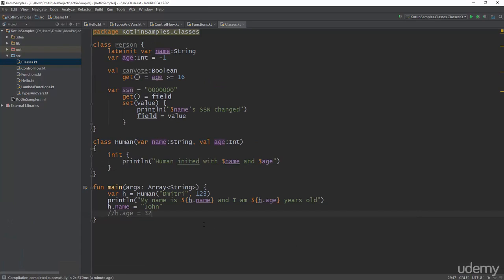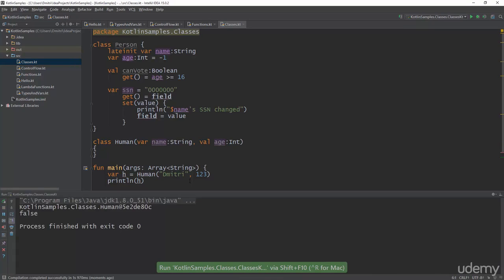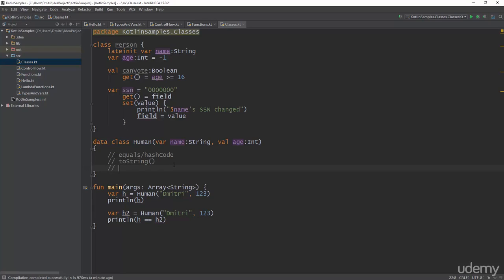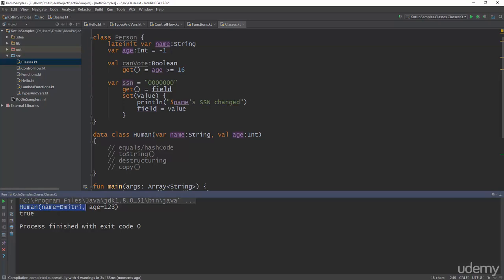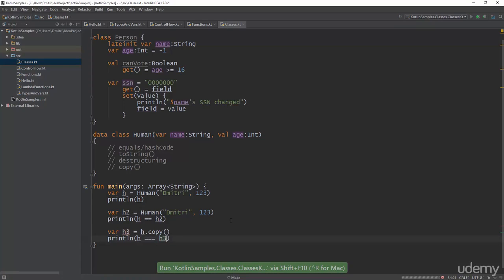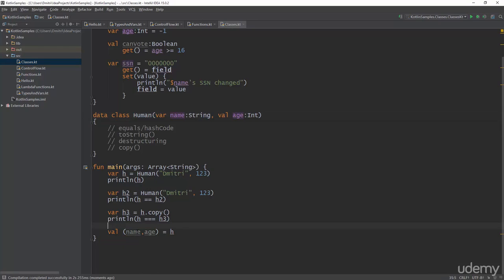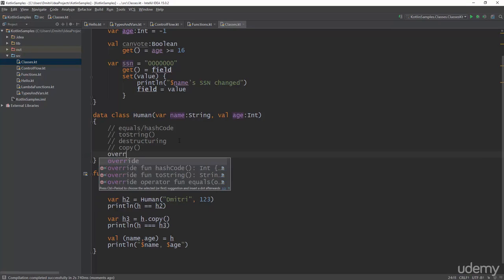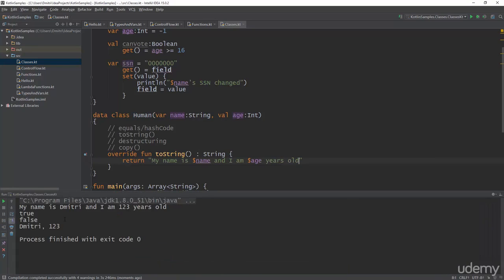504 Data Classes